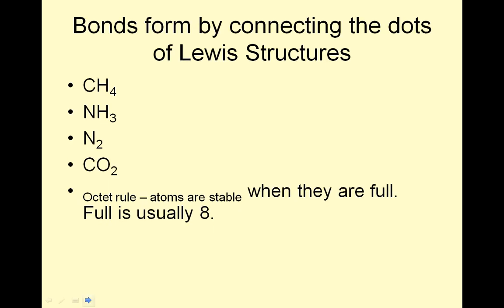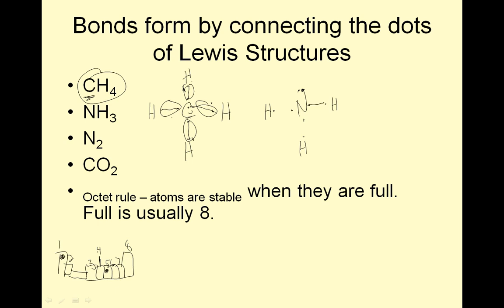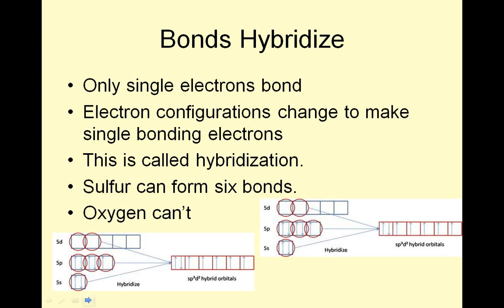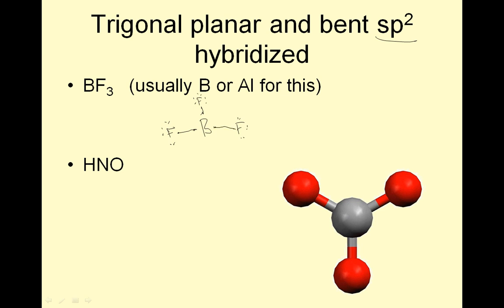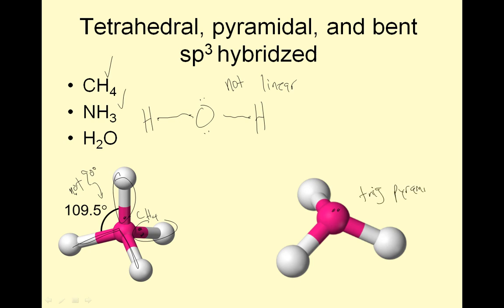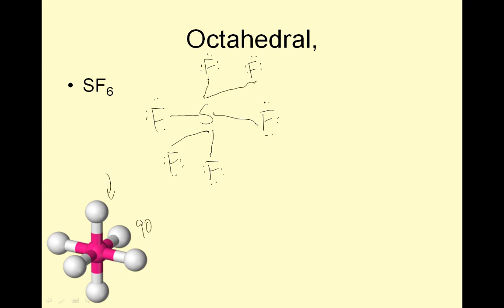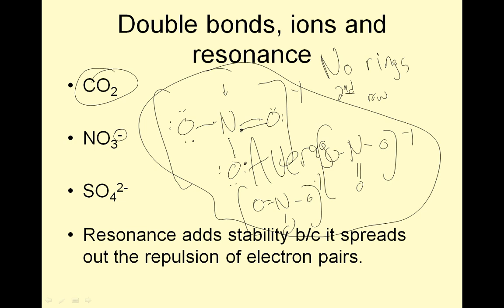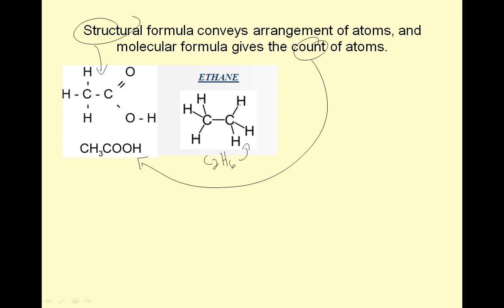lths accel chem 3.2 shapes intro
lths, shapes, chemistry, 3.2, accel